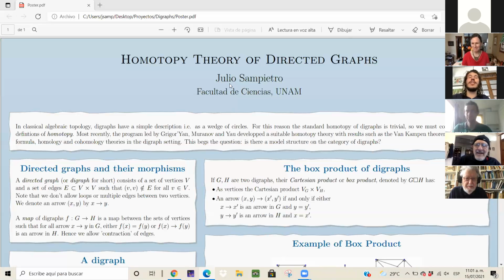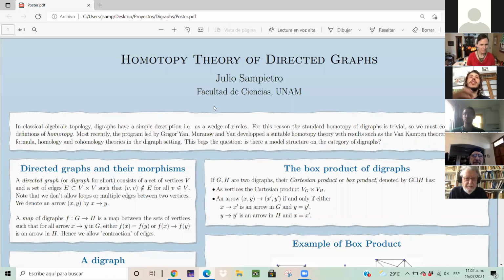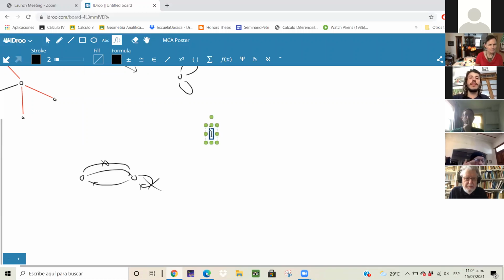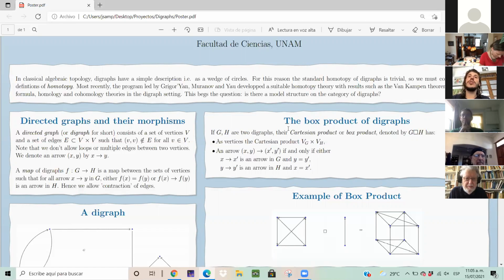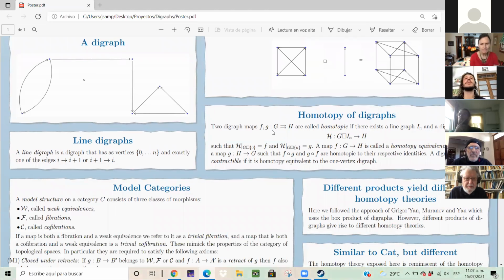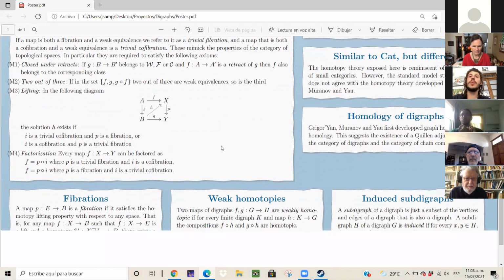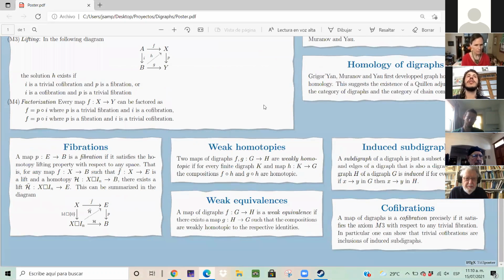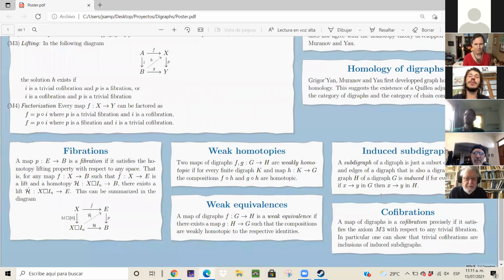Homotopy theory of digraphs A Categorical viewpoint Julio Sampietro